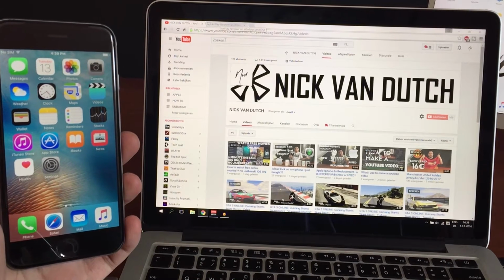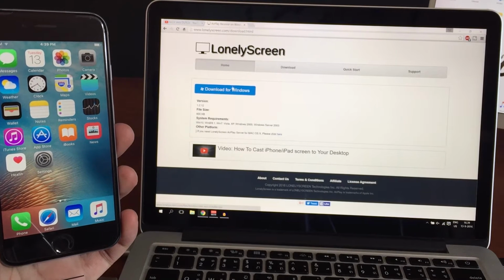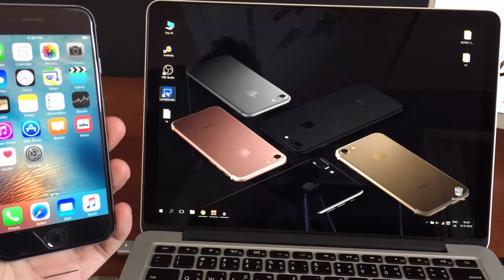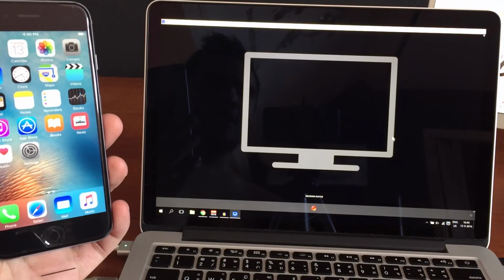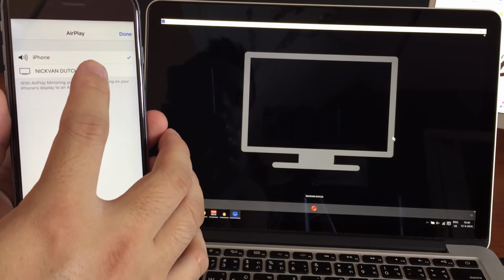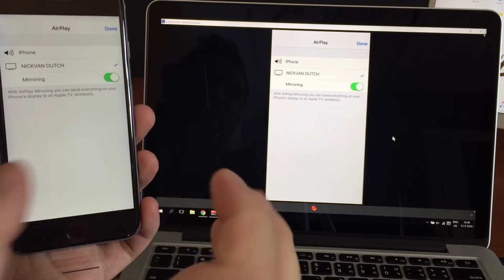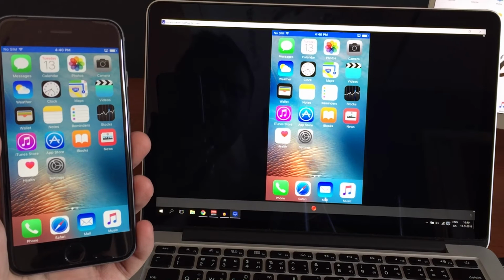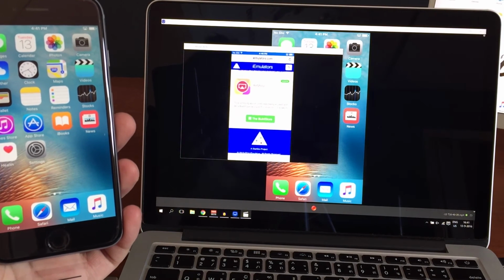How to record iphone screen on a computer? windows/mac video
Hi Everyone,

How to record your iphone screen on a computer? In this quick tutorial im gonna show you how. Windows or Mac? It doesn't matter. You can use this software for both.

Link: Lonelyscreen.com

Hi Rez- 3ft tall